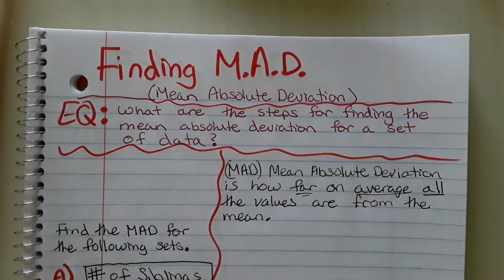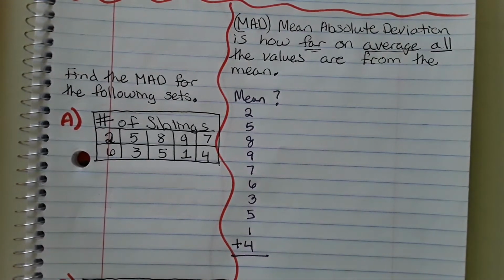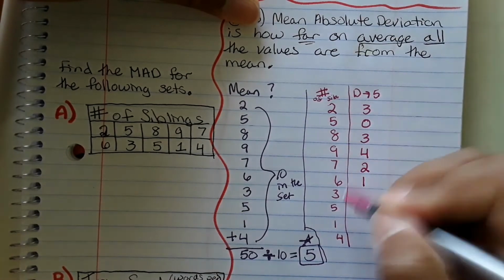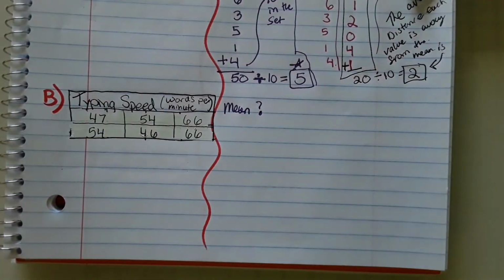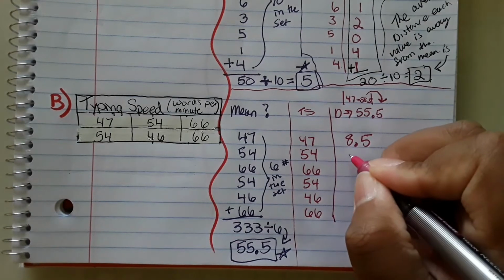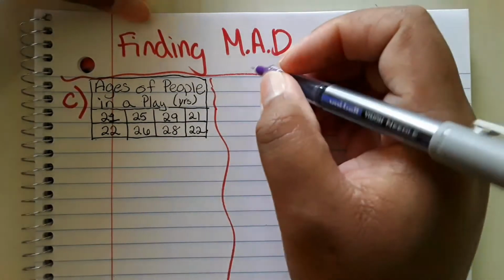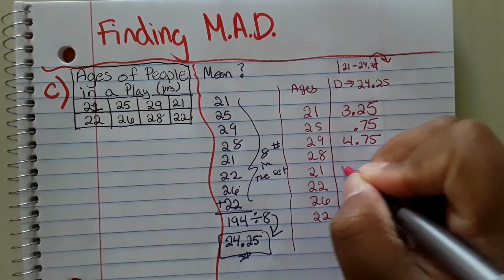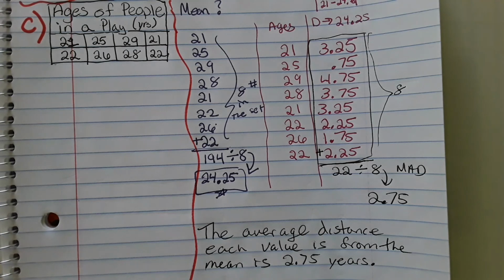Finding MAD Notes (mean absolute deviation)